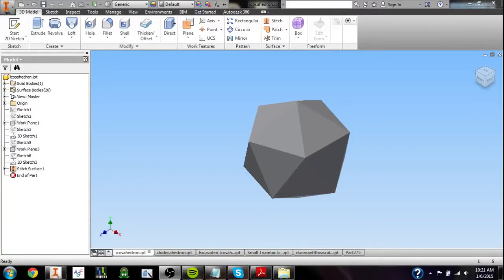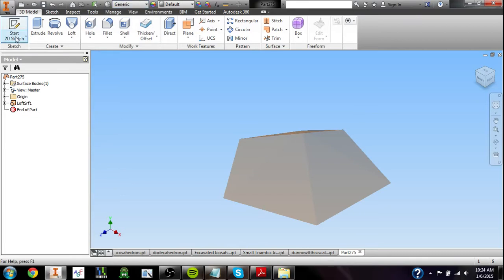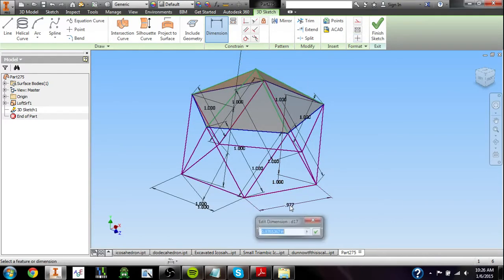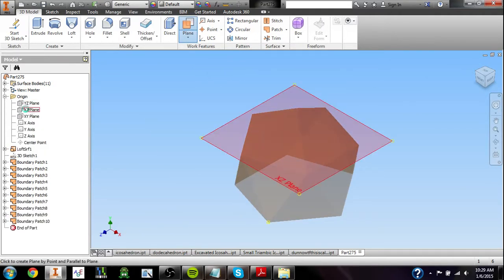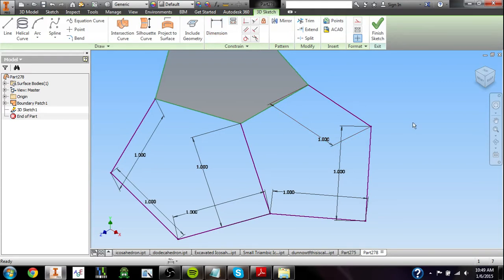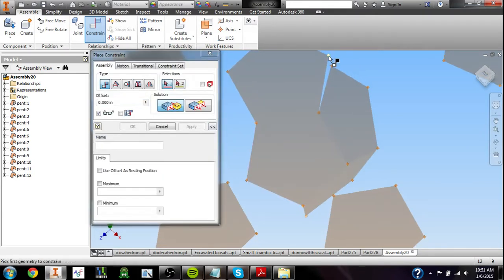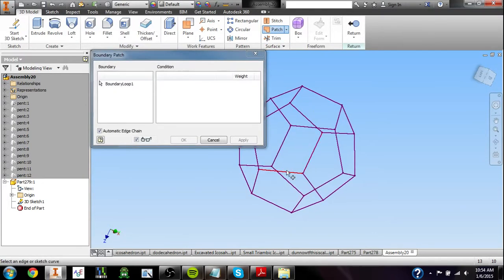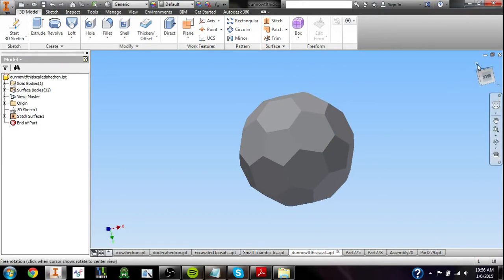3d Sketches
The first part is called an icosahedron. My microphone did something odd there.